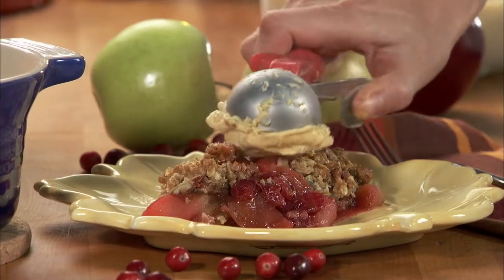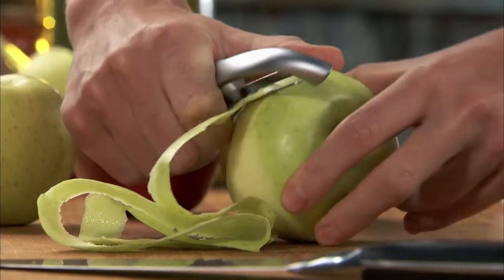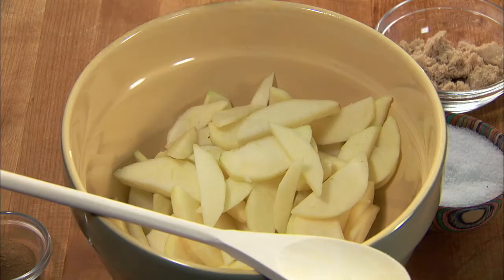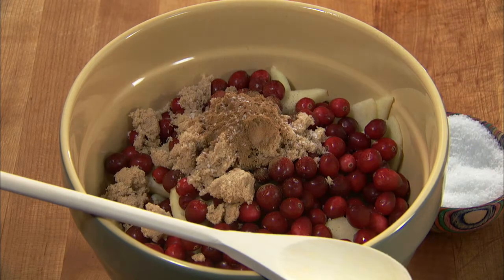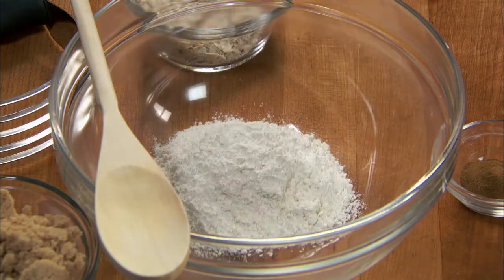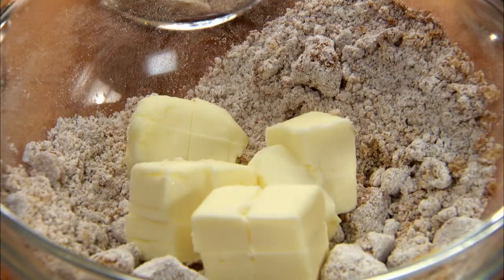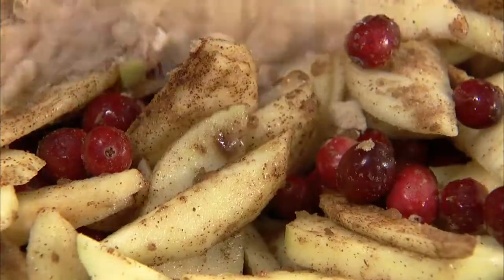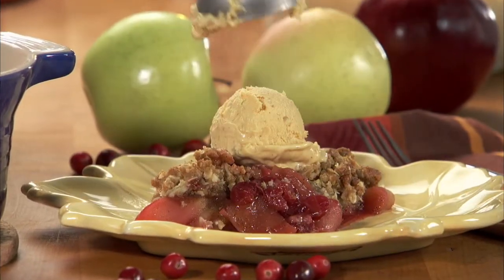Apple Berry Crisp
How to make Apple Berry Crisp

Ingredients
5 Golden Delicious or Rome Beauty apples, sliced
2 cups fresh or frozen blackberries, blueberries, cranberries or raspberries
3/4 cup packed brown sugar
1 1/2 tsp ground cinnamon
1/8 tsp salt
1/3 cup unsifted all purpose flour
5 tbsp butter
1/3 cup quick rolled oats

Instructions
1. Preheat the oven to 375 F.
2. Grease a baking dish.
3. In a large bowl, combine the apples, berries, 1/4 cup of the brown sugar, 1/2 teaspoon of the cinnamon, and a pinch of salt and toss to blend.
4. Pour the apple-berry mixture into the prepared dish.
5. In a medium-sized bowl, combine the flour, 1/8 teaspoon of salt, 1/2 cup of the brown sugar and 1 teaspoon of cinnamon.
6. With a pastry blender or two knives, cut in the butter until it's crumbly.
7. Next stir in the oats.
8. Sprinkle the oat mixture over the apples and bake 40-45 minutes or until the apples are tender and the topping is crisp and golden.